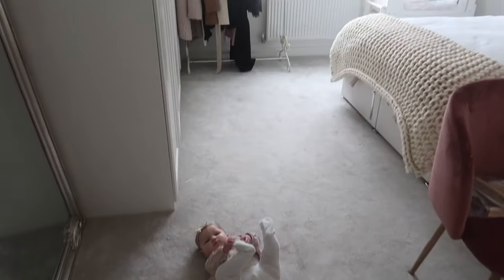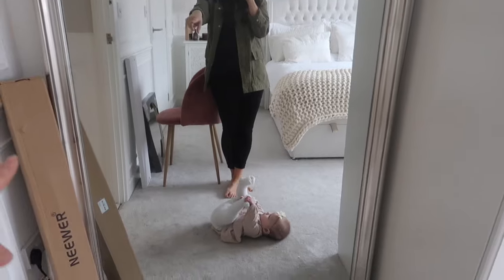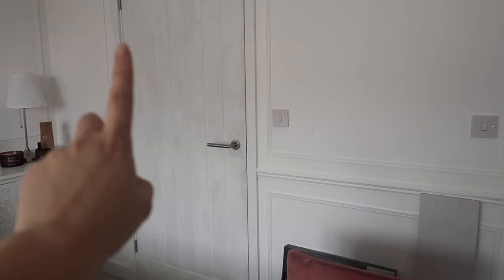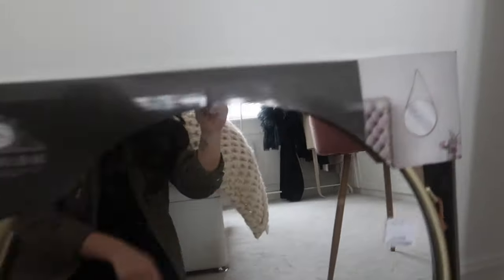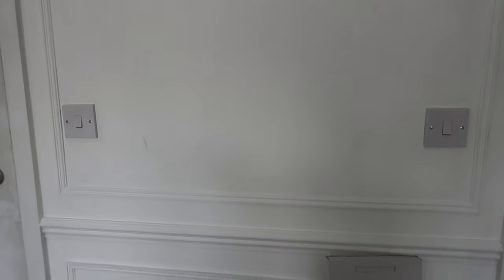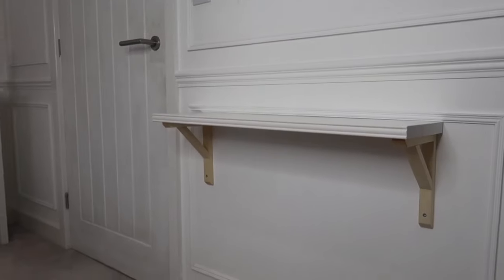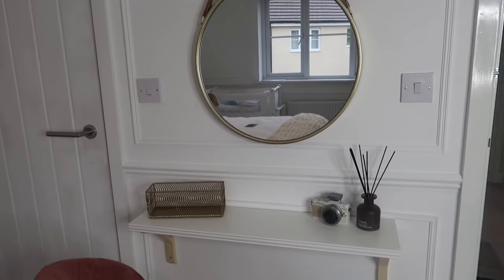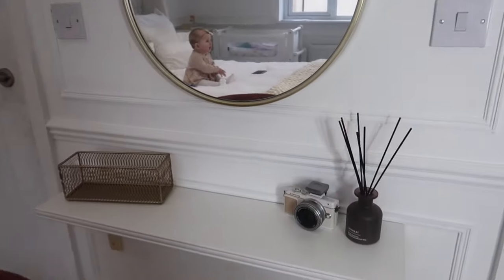BUDGET SPACE SAVING DRESSING TABLE *UNDER £40* || IKEA HACK || BEDROOM ROOM TOUR SO FAR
Hi everyone. I have created a mini dressing table in my bedroom so I finally have a proper area I can do my makeup. It still needs styling and its small but I am really pleased with it so I thought I would share it all with you guys! Hope you enjoy!!